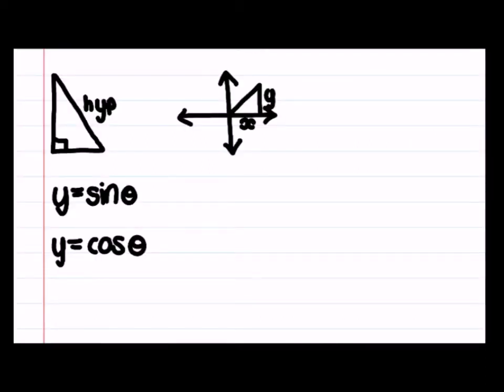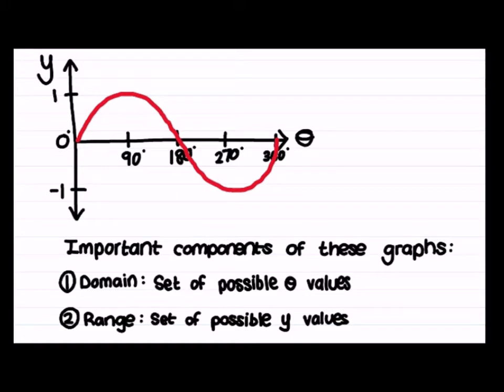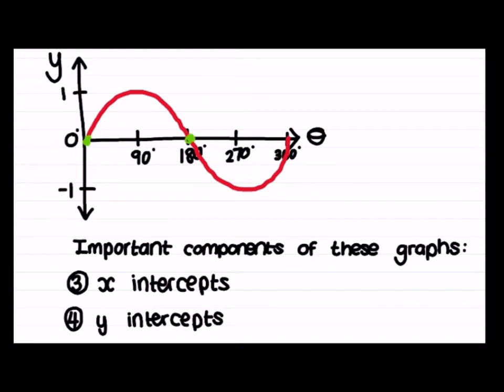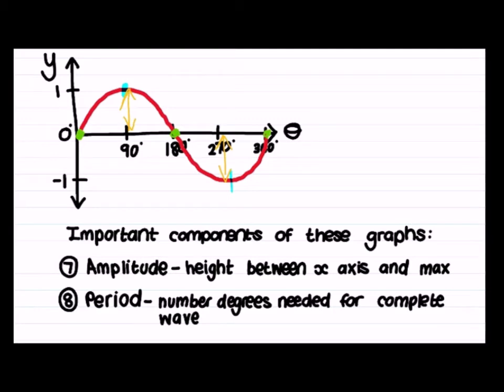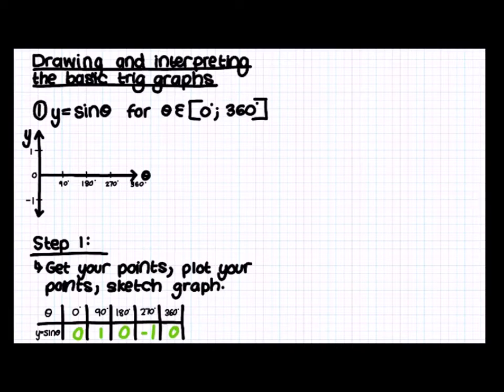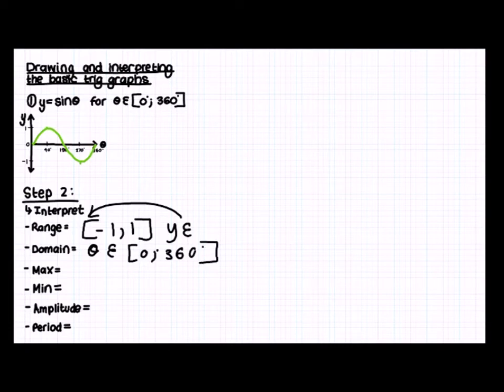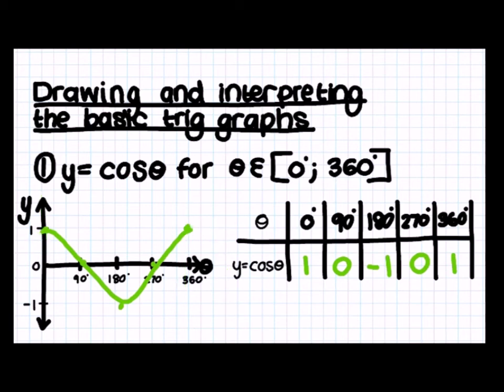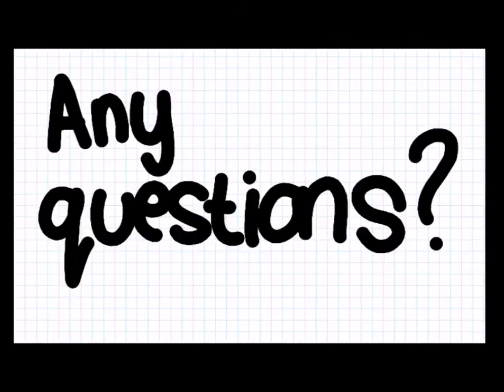Grade 10: Introduction to Trigonometric Functions